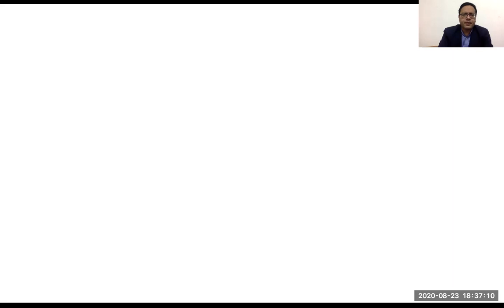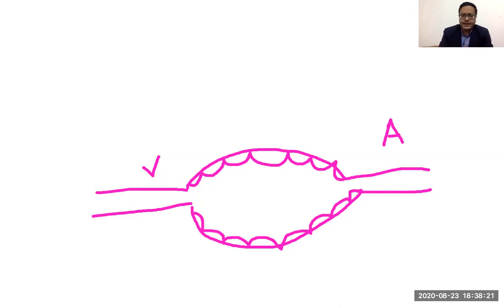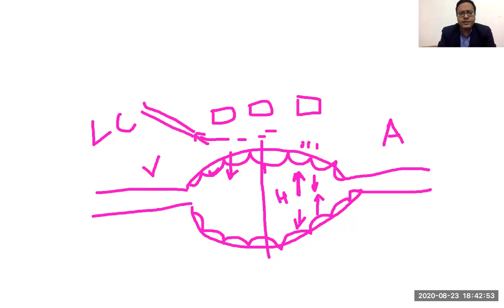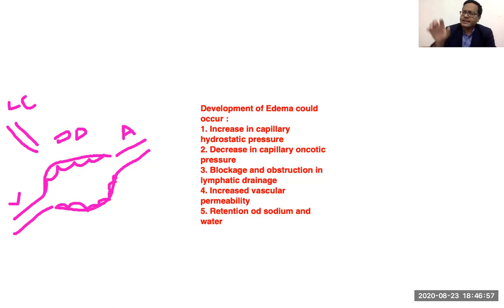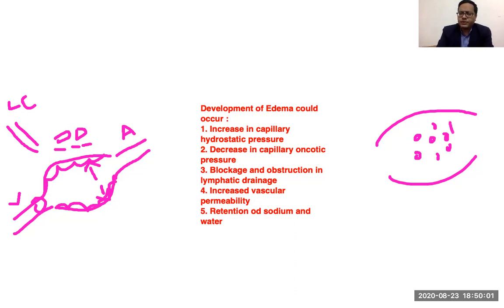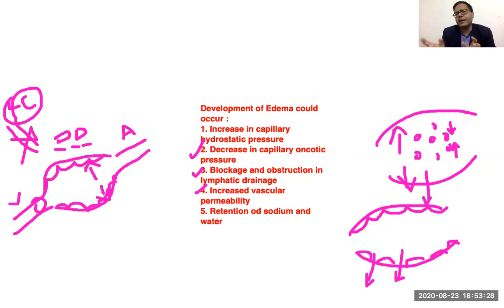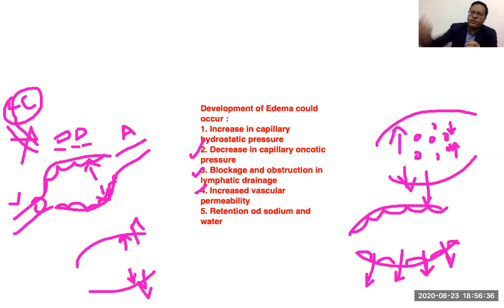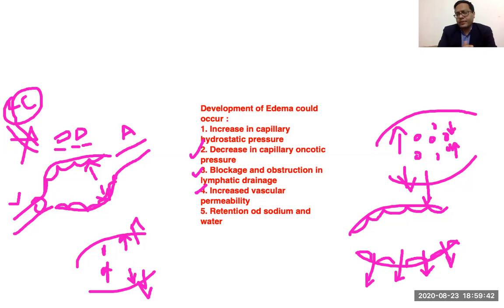05Mechanisms Of Oedema InstaLecture 106 Dr Kishore G Banerjee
InstaLecture no106 _ Quick review of 05 KEY Mechanisms or causes of OEDEMA (Extra-cellular oedema) formation WhatIsColloidalOsmoticPressure?How alterations in coloidal osmotic pressure leads to oedema formation ? 05KeyMechanismsOfOedemaFormation :a brief review.